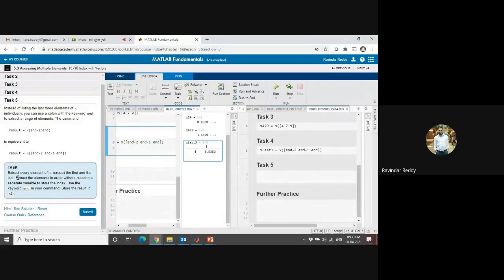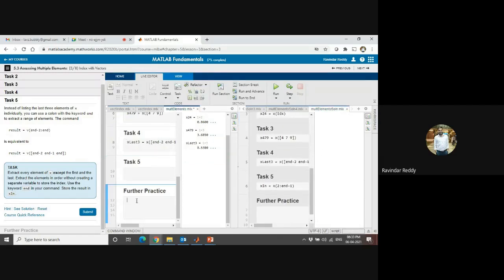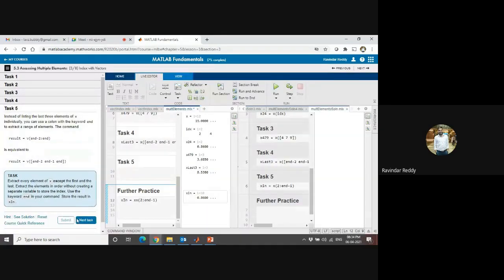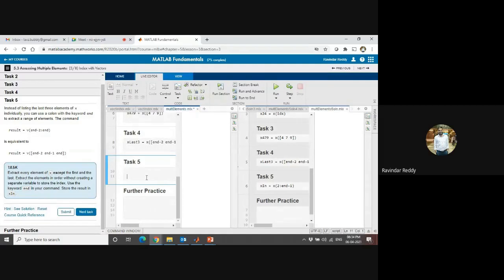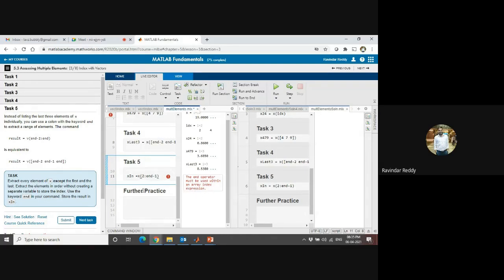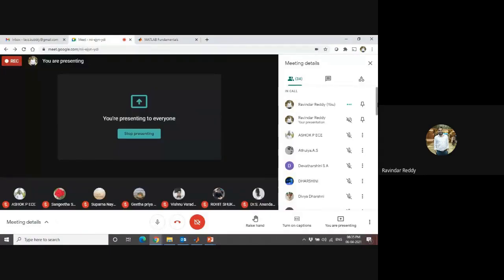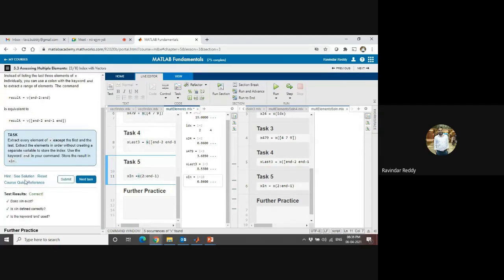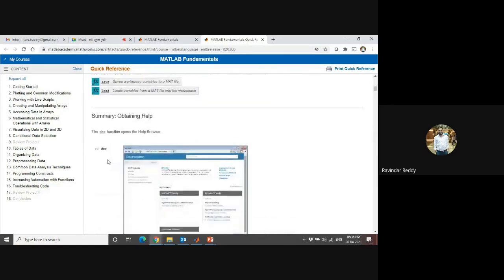CME | Lecture-89 | Working with Matrices in MATLAB Part-16